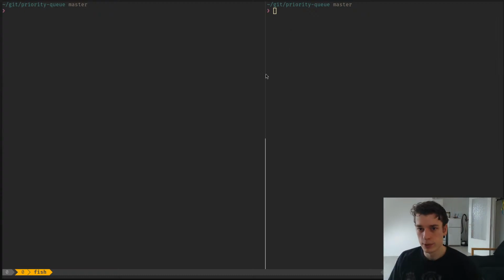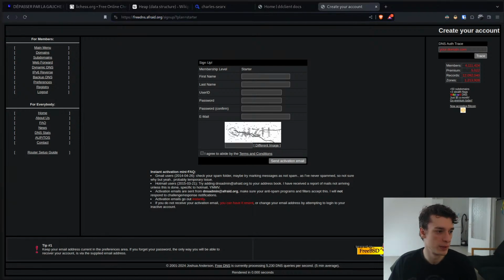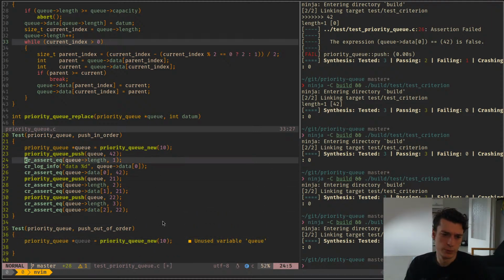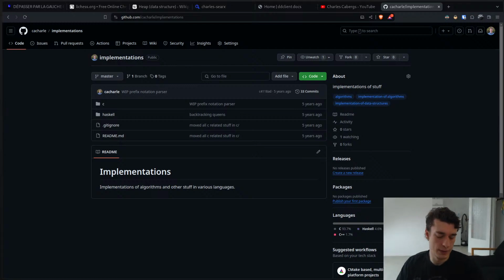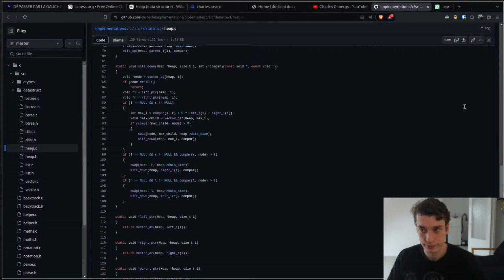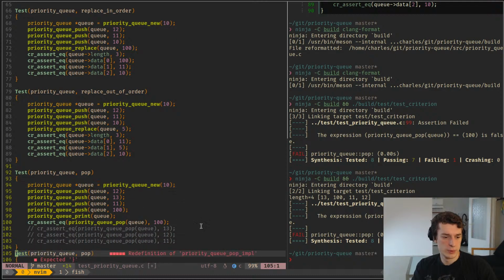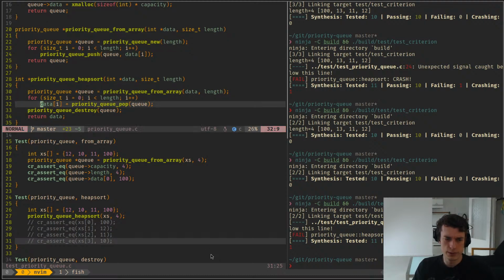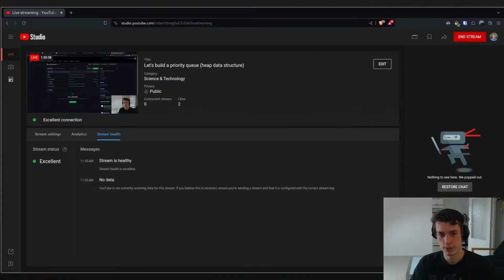Let's build a priority queue (heap data structure)